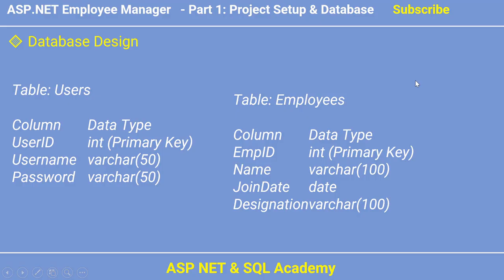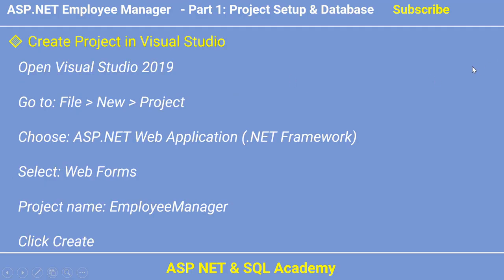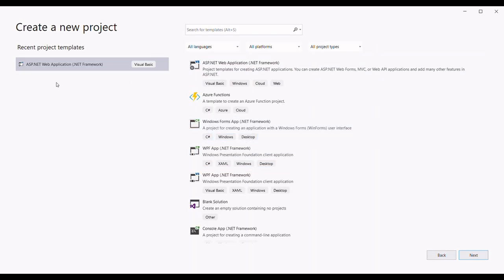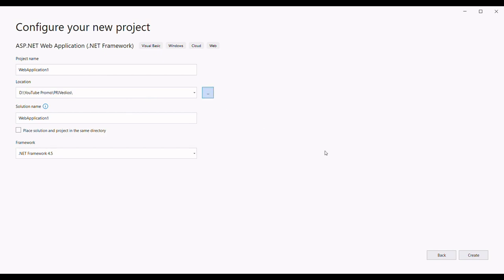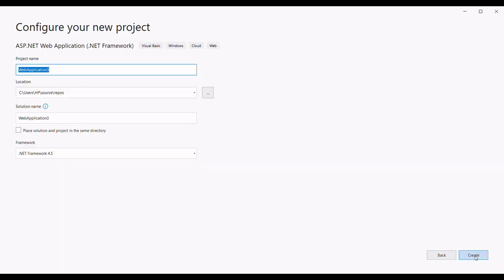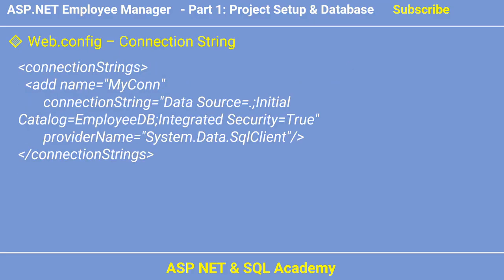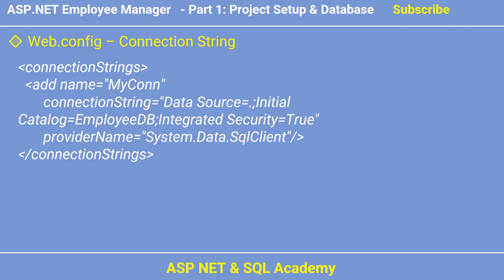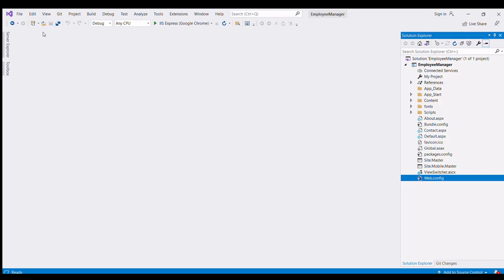🔹 Part 1: Project Setup & Database